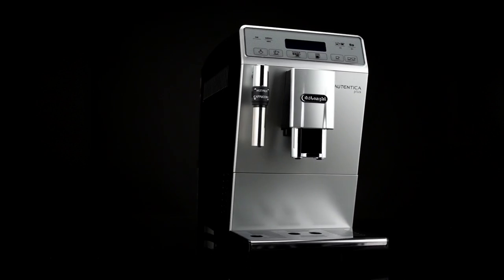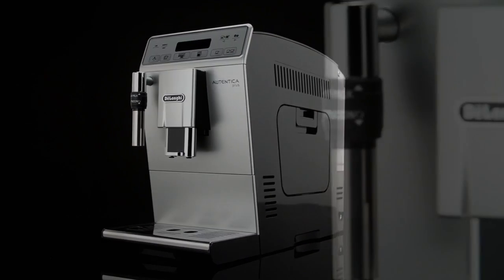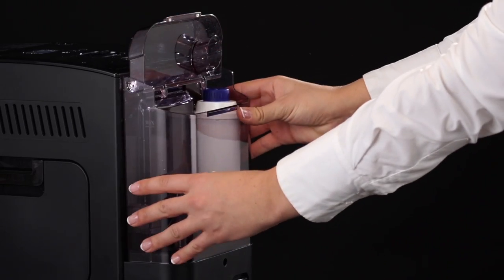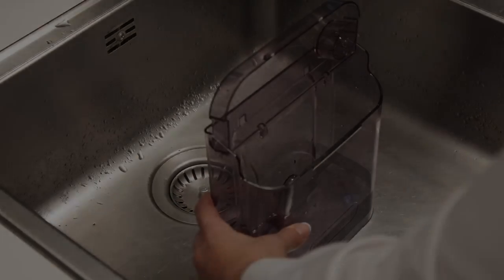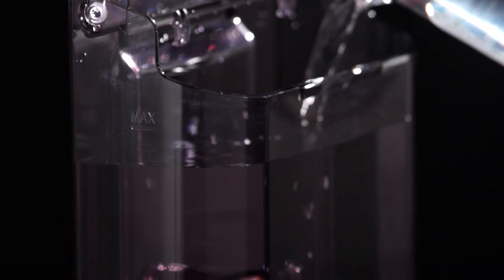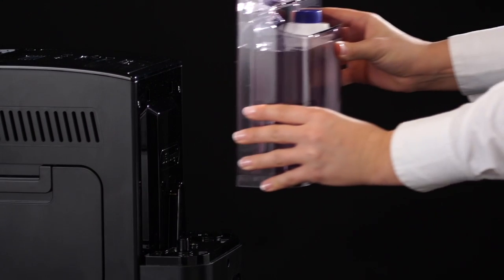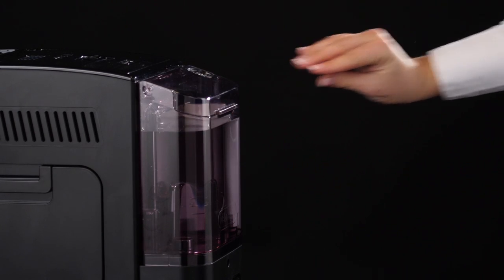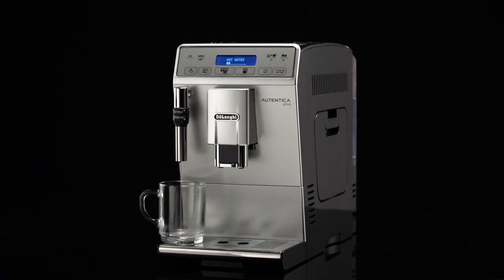How to Clean the Water Tank of Your De'Longhi Autentica ETAM 29.620 Coffee Machine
Watch this video to find out how to clean the water tank of your De'Longhi Autentica ETAM 29.620 bean-to-cup coffee machine in order to ensure you always receive the perfect coffee beverage!